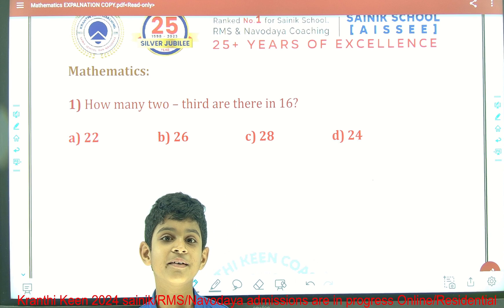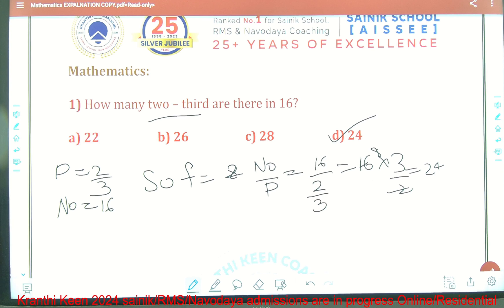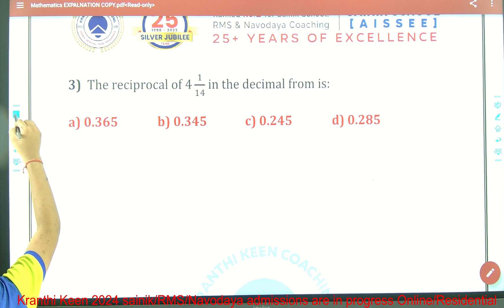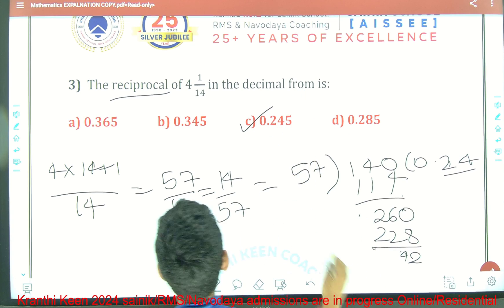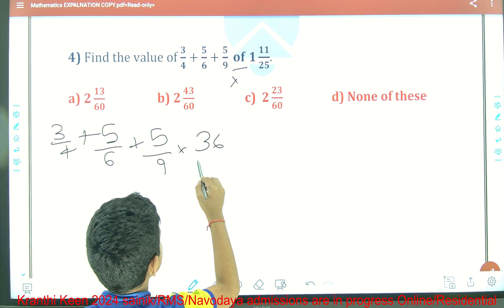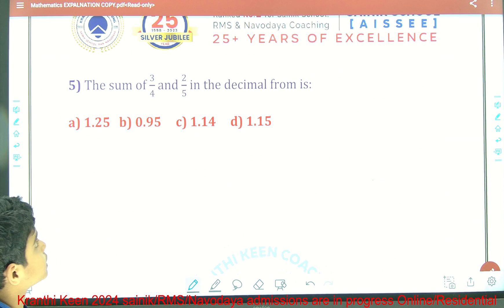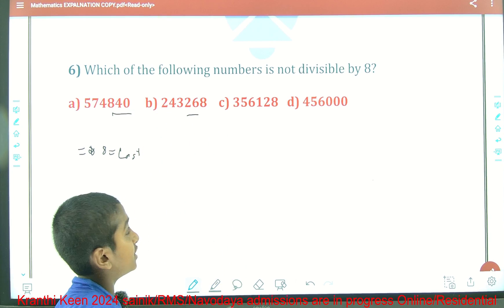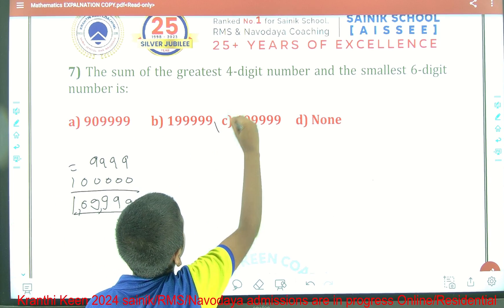Student Explained 10 Mathematics Questions in Fast Way💪 || Math Tricks For Fast Calculations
Student Explained 10 Mathematics Questions in Fast Way ||

In this Session Students Explain 10 Important Math Tricks Questions For Fast Calculations, Mathematics Tricks for Daily Use, interesting math tricks for fast calculations and easy to learn maths tricks for fast calculation with some math tips for fast calculation and simple math tricks for daily use that you must know. Math calculation tricks on how to do fast calculations in Math.

✔️🎯Previous Year Question Papers Important Links

🤙For any Query Related to Sainik School Coaching, RMS Coaching & Navodaya Coaching.

Our Sainik School coaching program is designed to provide students with a comprehensive understanding of the exam syllabus and improve their performance in all subjects. We focus on developing their analytical skills, time management, and problem-solving abilities to help them excel in the exam.

Our Navodaya coaching program is also designed to help students crack the Navodaya entrance exam with ease. We provide them with a thorough understanding of the exam pattern, mock tests, and regular practice sessions to help them excel in the exam.